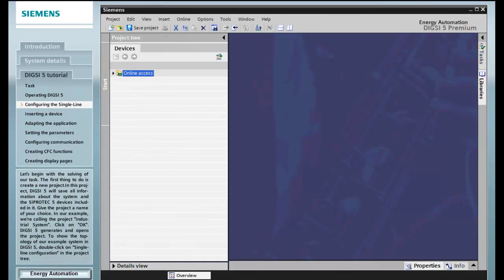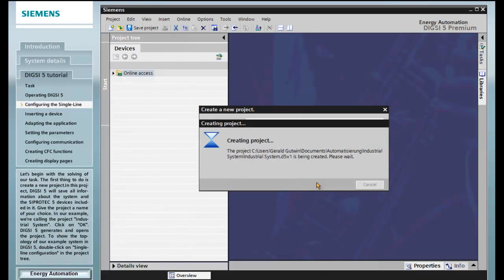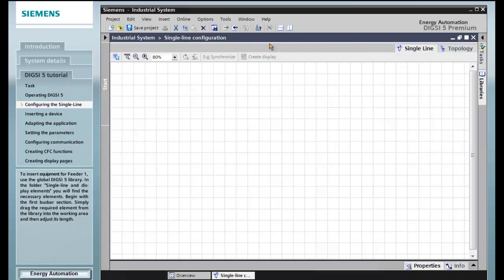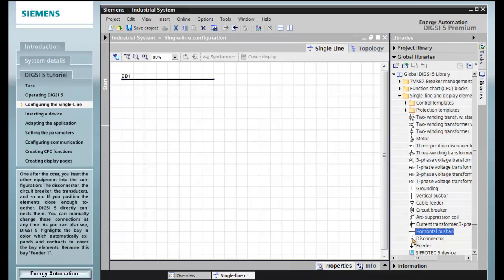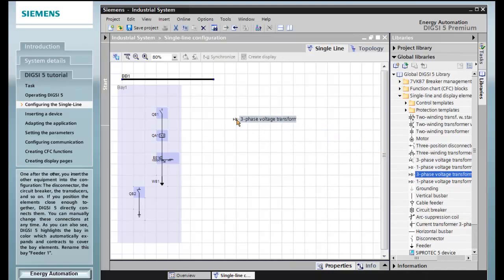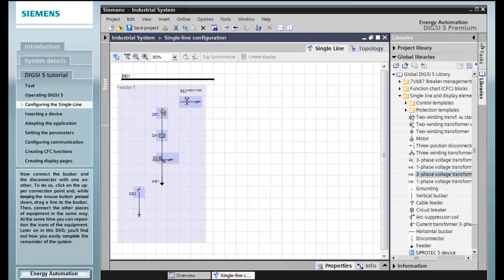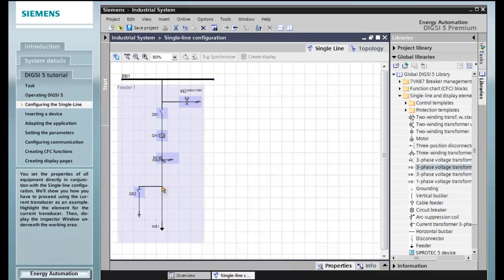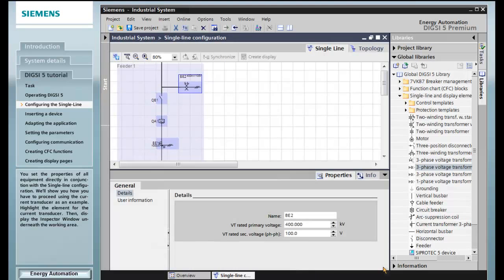DIGSI 5 Tutorial - Part 3 of 9_ Configuring the Single line